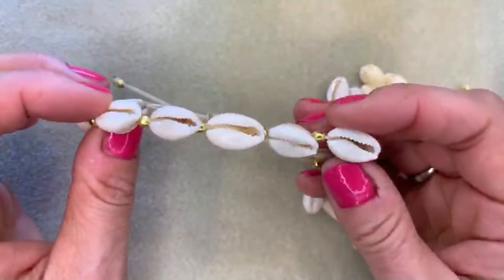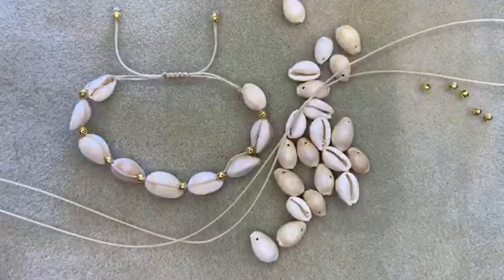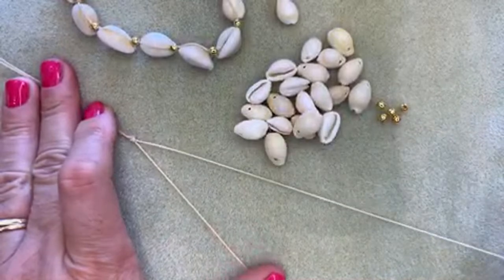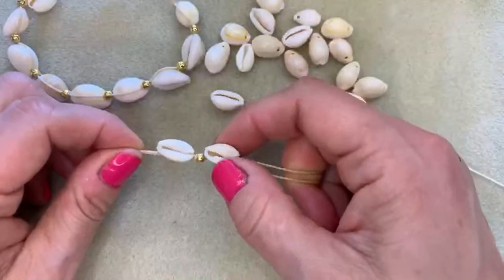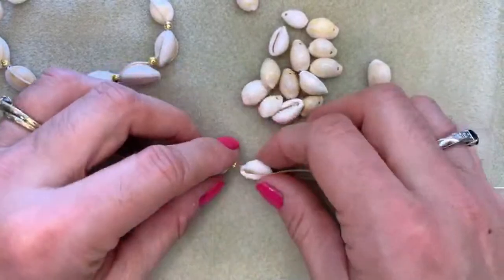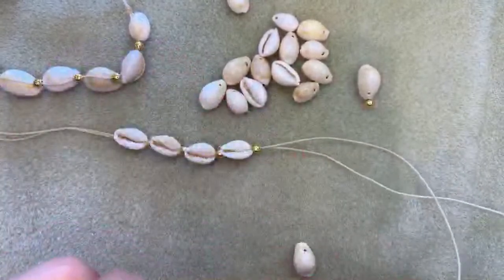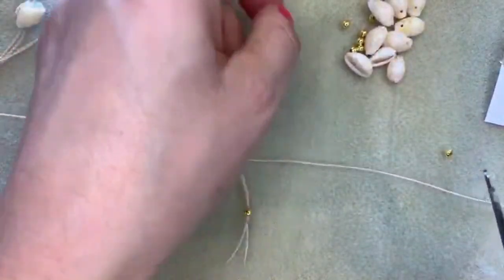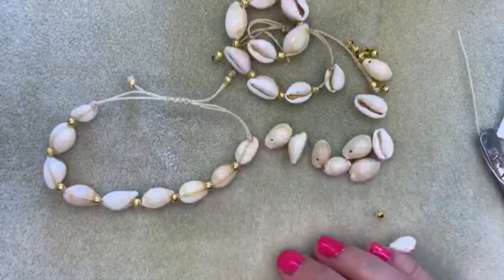Beads and Banter Live - Thursday 23rd April 2020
Thank you for joining me for this beach inspired Beads and Banter!